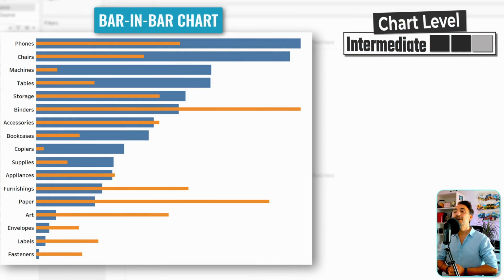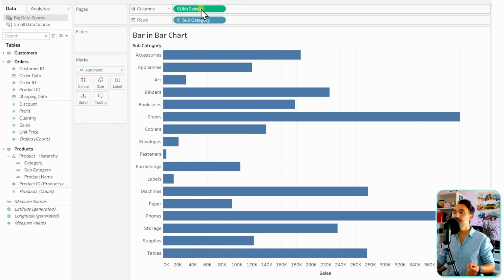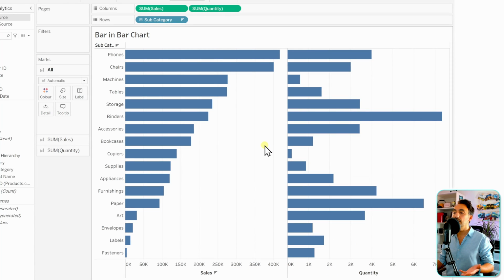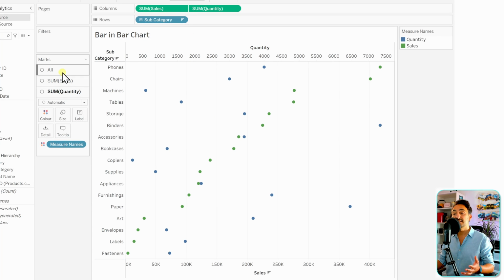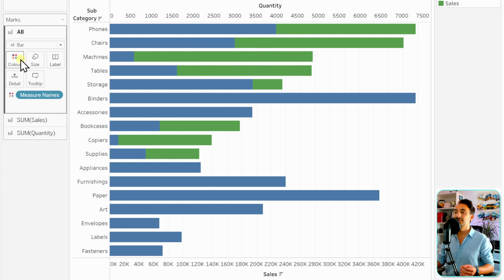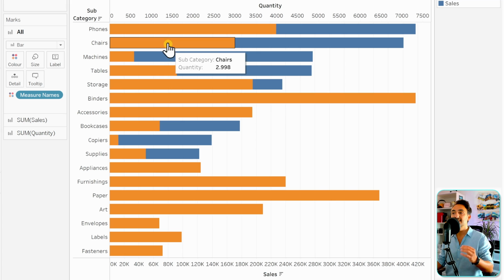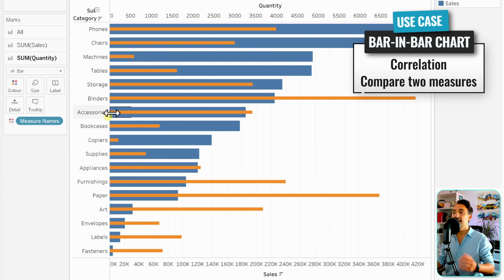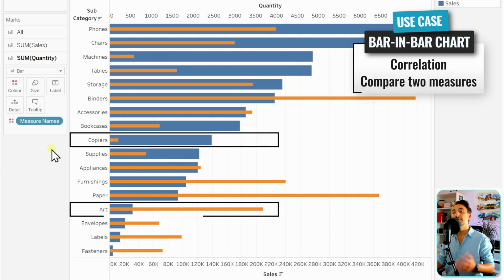Tableau Charts: Bar-in-Bar Chart | Tableau Course #105